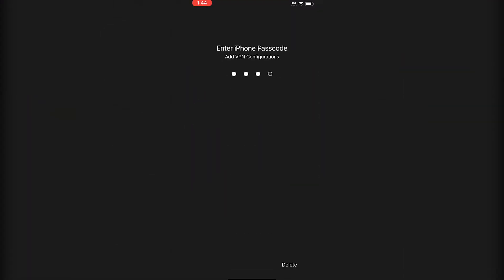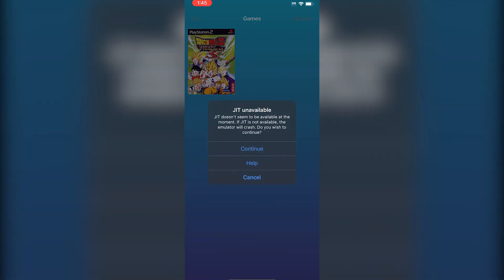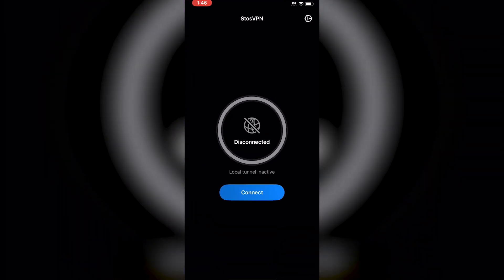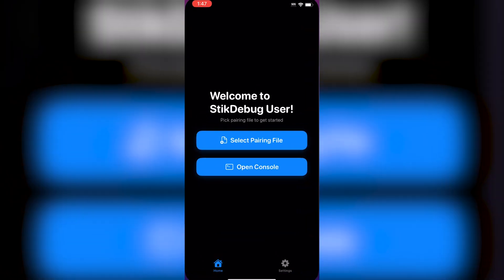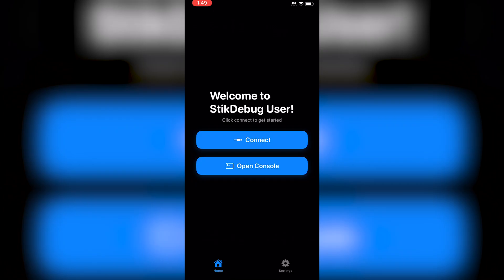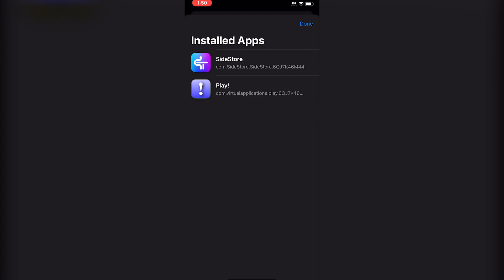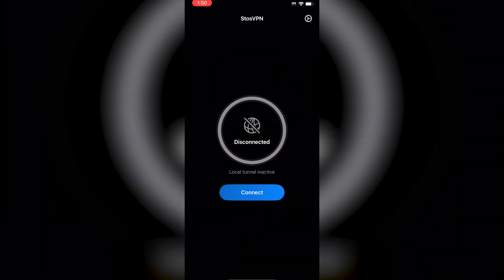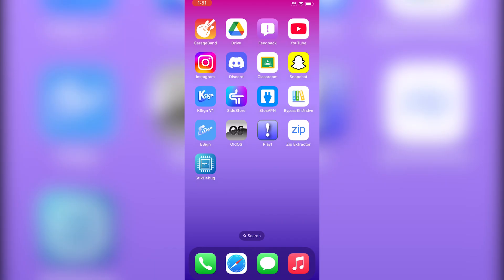*UPDATED* StikDebug IOS: Enable JIT on your iPhone without Computer or Internet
In this video, I will be showing you guys how to enable jit on your ios devices.
With this method, JIT can be enabled with just a single click, without computer (after getting sidestore and the pairing file), and without internet.

Note: StikJIT and SkitDebug are the same thing when it comes to jit